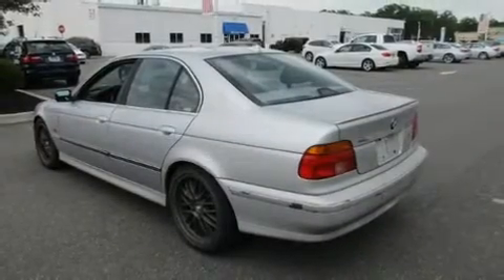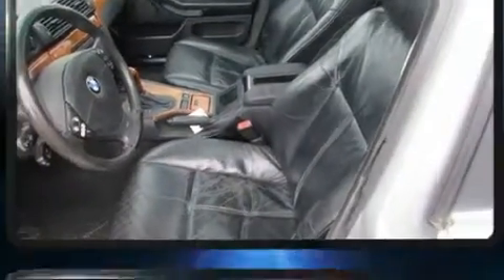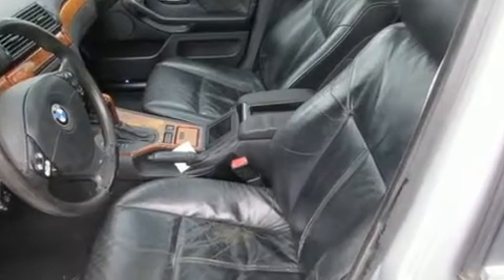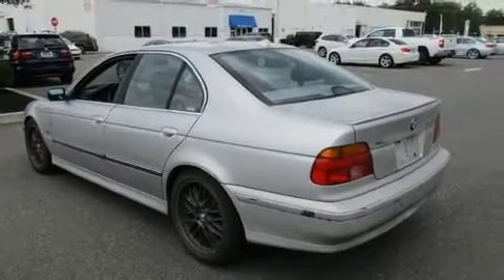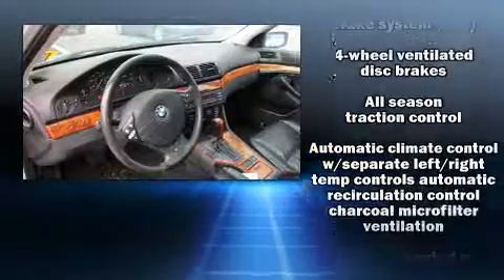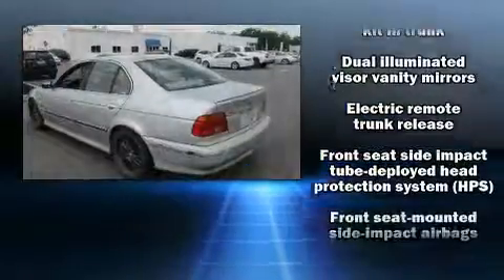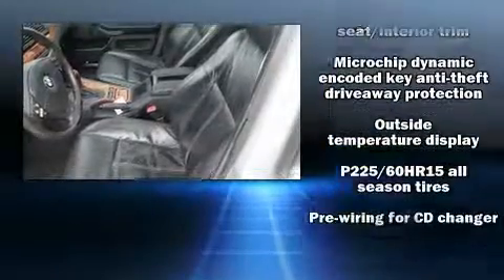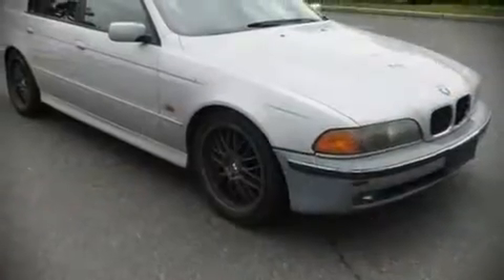1999 BMW 5 Series 528iA in Egg Harbor Township, NJ 08234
This 4 door, 5 passenger sedan provides exceptional value! It features an automatic transmission, rear-wheel drive, and a 2.8 liter 6 cylinder engine. Comfort and convenience were prioritized within, evidenced by amenities such as: delay-off headlights, 1-touch window functionality, a trip computer, power front seats, automatic temperature control, heated door mirrors, and seat memory. BMW also prioritized safety and security with features such as: dual front impact airbags, front side impact airbags, traction control, a panic alarm, and 4 wheel disc brakes with ABS. This car was designed with safety in mind, allowing you to drive with even greater assurance. Our aim is to provide our customers with the best prices and service at all times. Stop by our dealership or give us a call for more information.